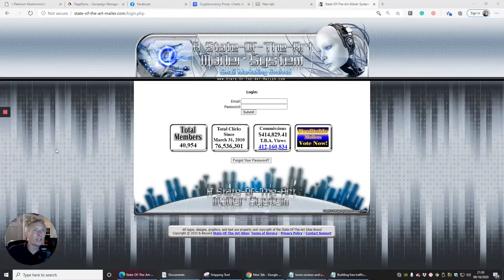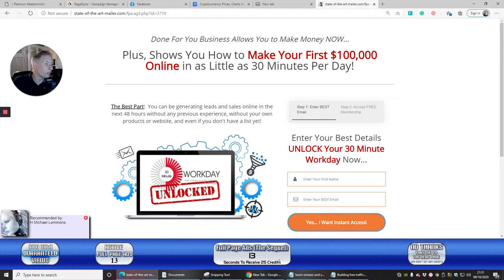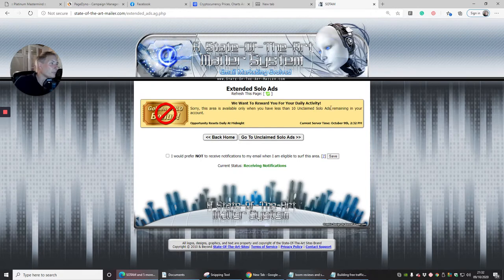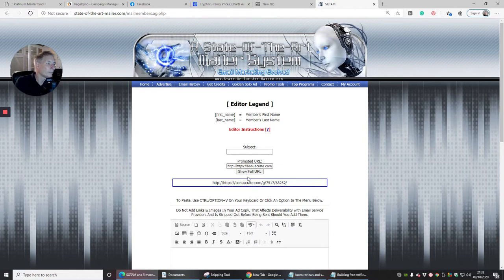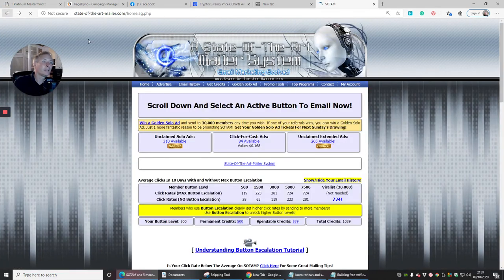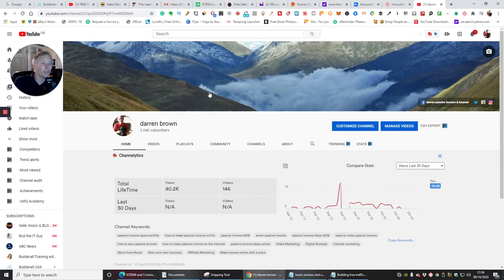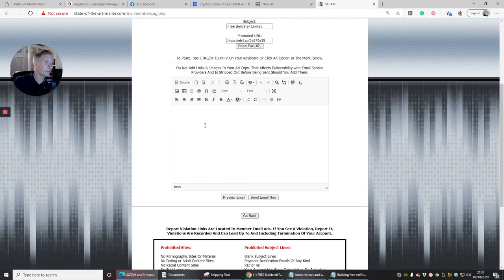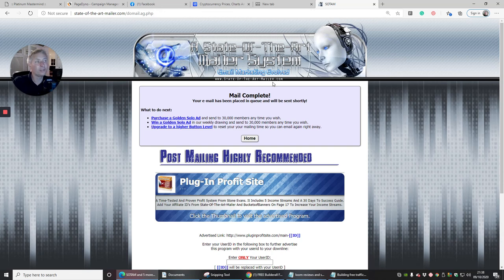State of the art mailer-What is it-How do you get it ?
I've been both a free member of SOTAM for many years. I consider this mailer one of the best in the industry. If used on a consistent basis, you can definitely get results because the list is very large and responsive.

Here's what I like about SOTAM:

Free members can email to 500 people every week
Many ways to advertise (login ads, Golden Solos, etc.)
Cheap monthly upgrades starting at around $9 per month
Ability to reach even more people if use read ads
Very responsive support/owner
A very stable site with a long history of success
Very easy to navigate within the dashboard

What I Dislike

Final Verdict

SOTAM is a very legitimate mailer and I highly recommend it.

State-of-the-art-mailer is Free all you have to do is set up and away you go but it does have extra's up to you if you want to opt-in which will give you more views and subscribers